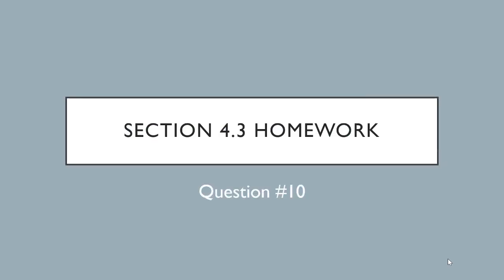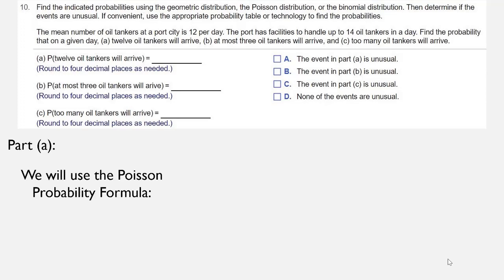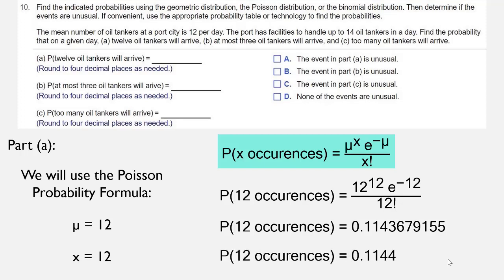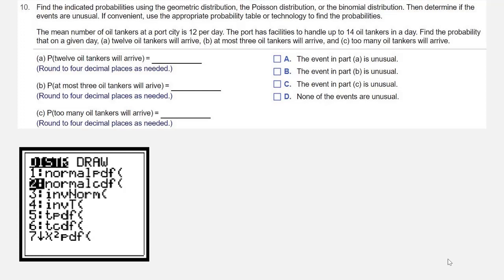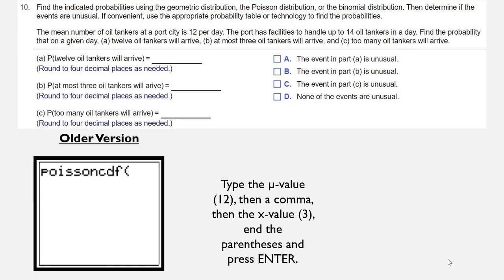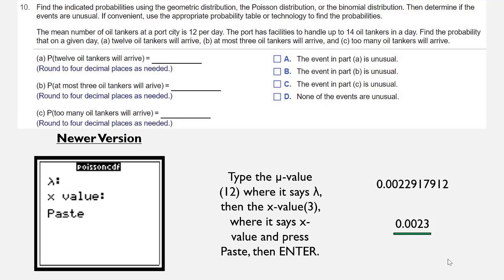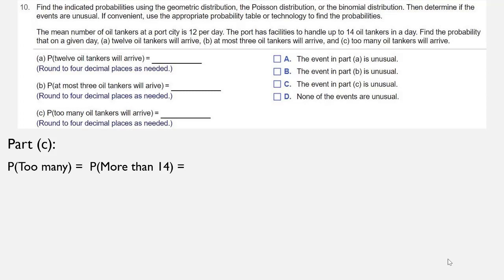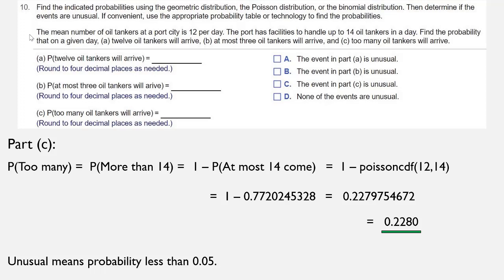HW 4.3 - 10